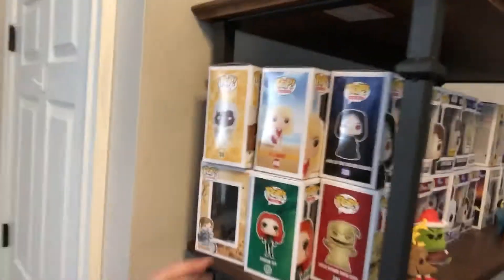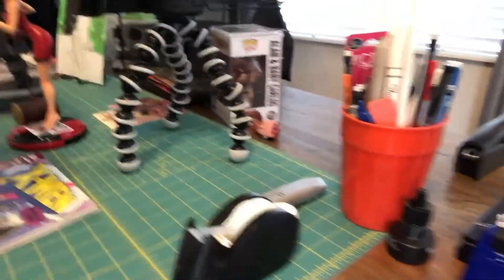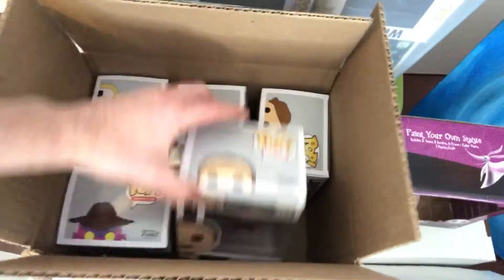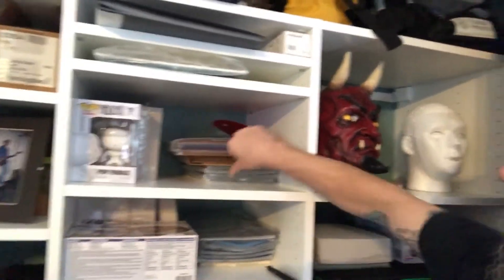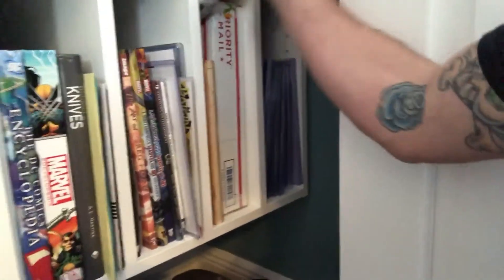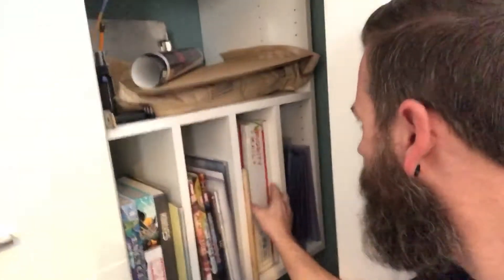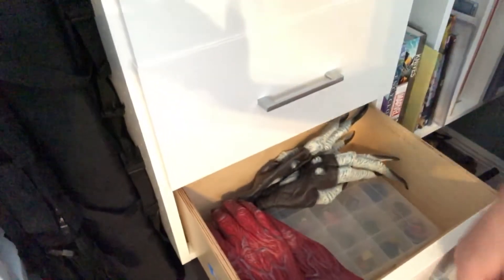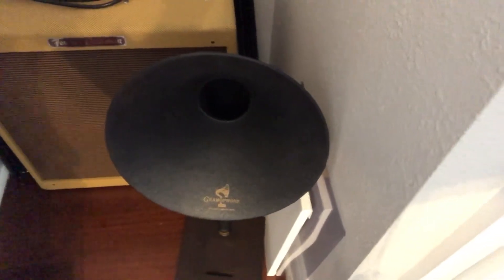My Setup! (Room, camera, lights,etc)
Recorded on my iPhone X so it might not be as crisp as my normal vids.